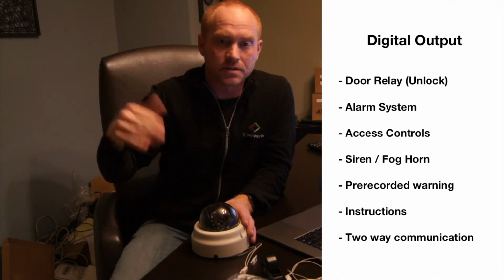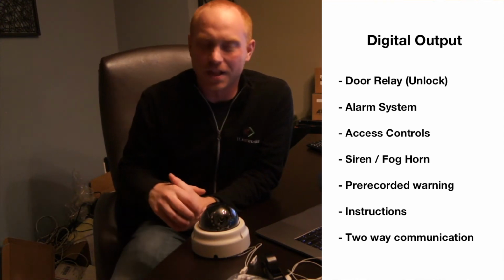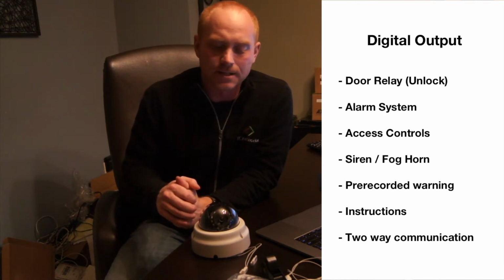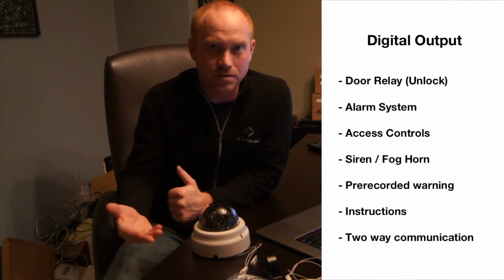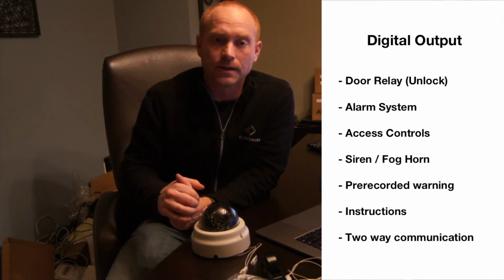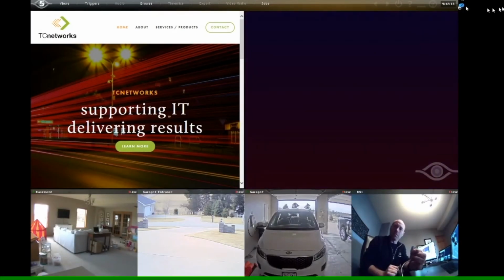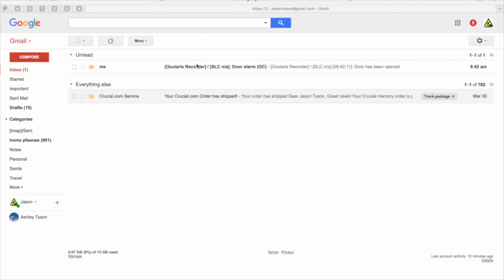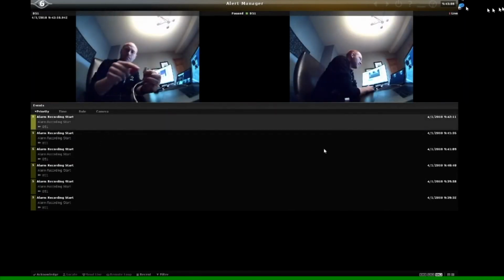Ocularis Alarms Demo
Today we are covering what you can do with automated Alarms in Ocularis utilizing Digital I/O ports and Security Cameras.